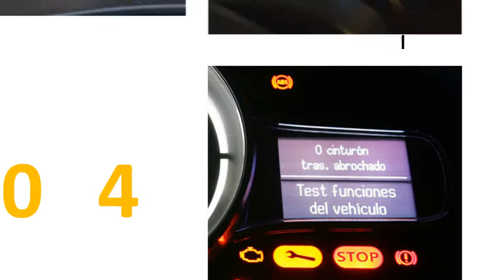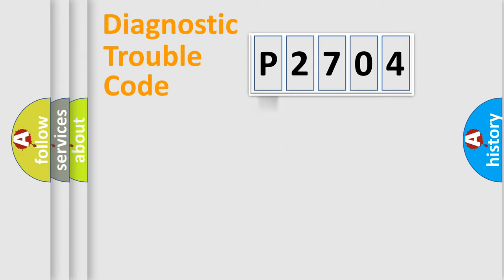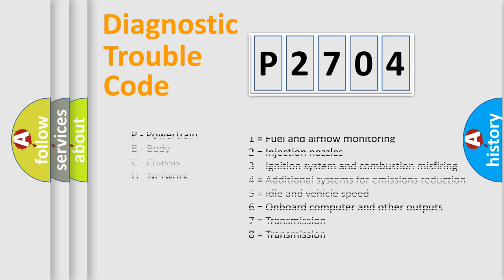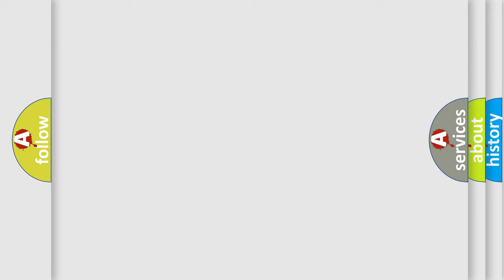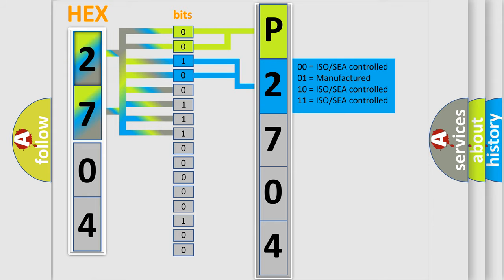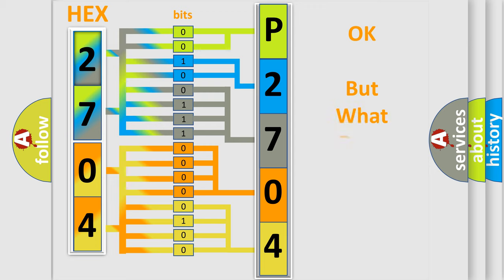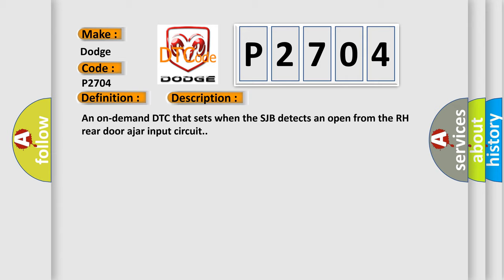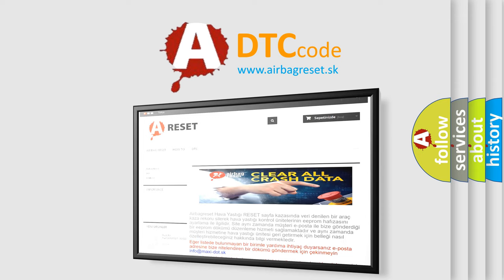DTC Dodge P2704 Short Explanation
Contents:
0:21 Basic DTC analysis according to OBD2 protocol standard.
1:48 Insight into programming
2:58 A diagnostically understandable description of the Diagnostic Trouble Code
3:05 Basic error definition

Make:
Dodge
Code:
P2704
Definition:
Door Ajar RR Circuit Open
Description:
An on-demand DTC that sets when the SJB detects an open from the RH rear door ajar input circuit.
Cause:
 Wiring,terminals or connectors Instrument panel dimmer switch Liftgate ajar switch (integrated into the liftgate latch) Liftgate window ajar switch (integrated into the liftgate window latch) Door ajar switch (integrated into the door latch) SJB